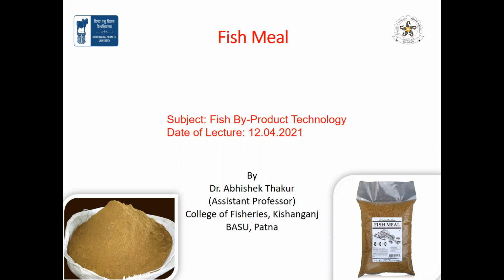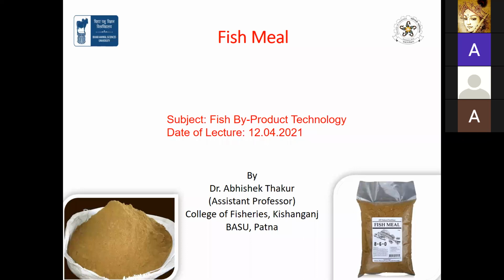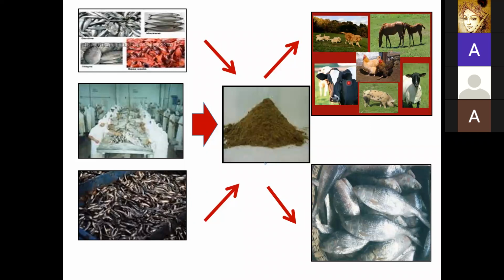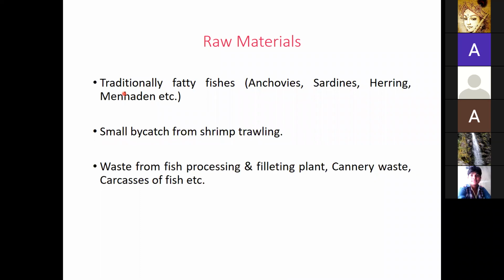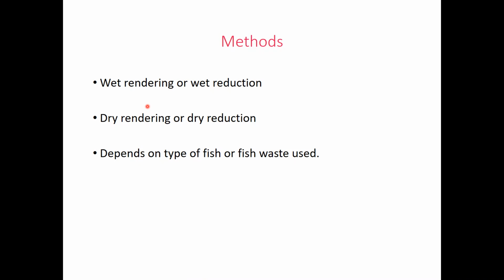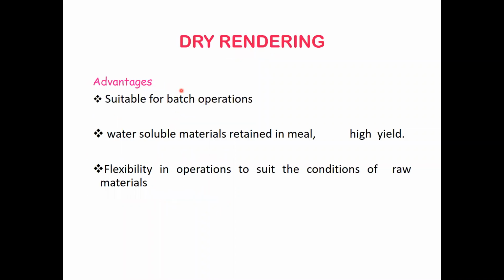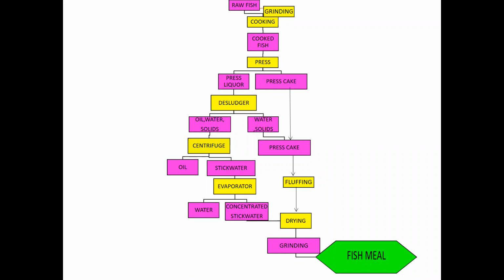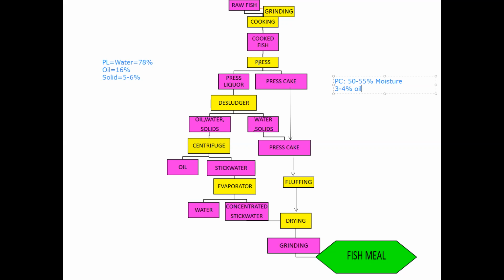Fish Meal, Part-1 by Dr. Abhishek Thakur, CoF, Kishanganj